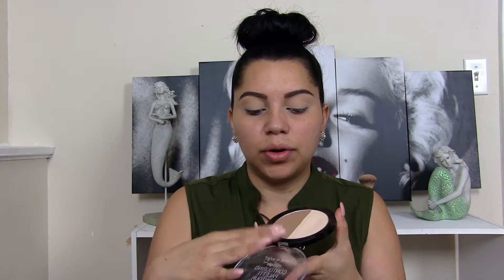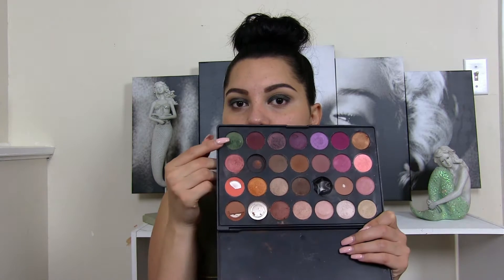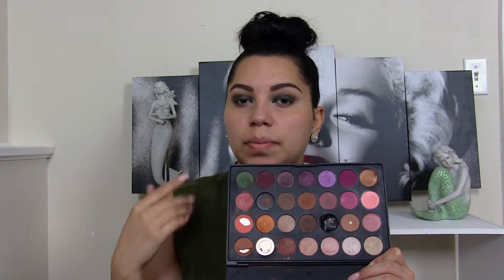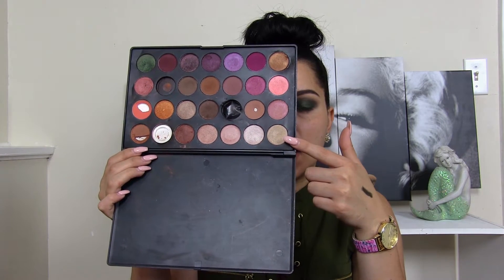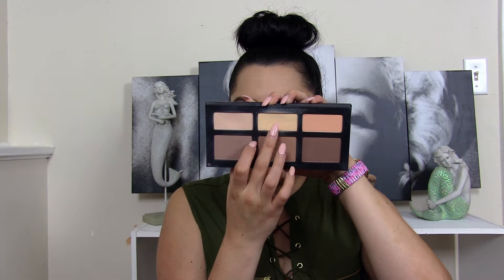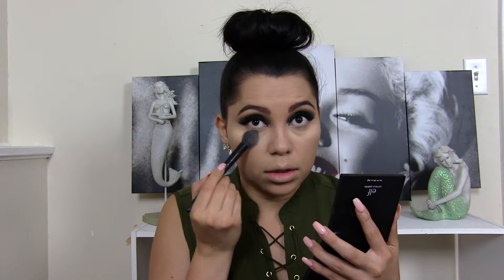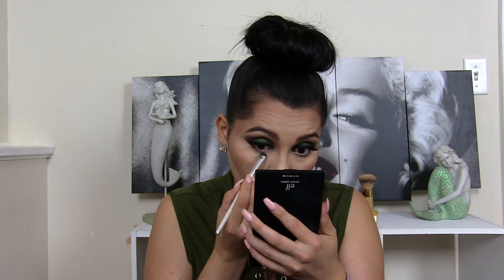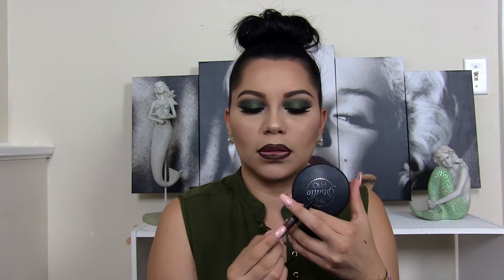Olive Green Smokey Eye + Bold Brown Lips Makeup Tutorial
Hello Loves!!

Here is a bold and glamorous makeup look. Really easy to do with really affordable products. You don't always have to go and spend hundreds of dollars on makeup products to do a beautiful and glamorous look. Enjoy this video. Love you all. Hugs and kisses. :*

Periculum-